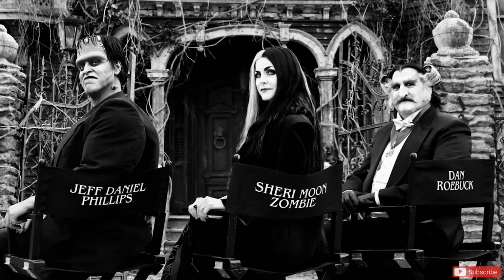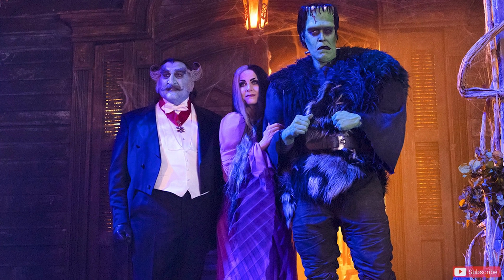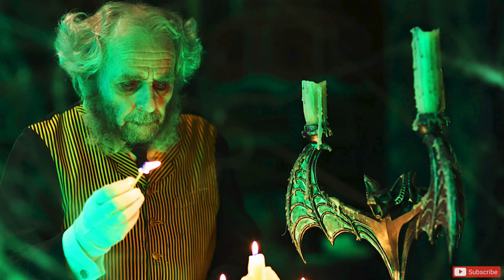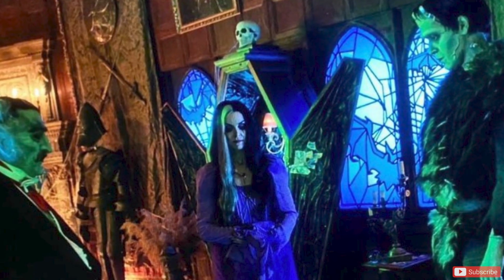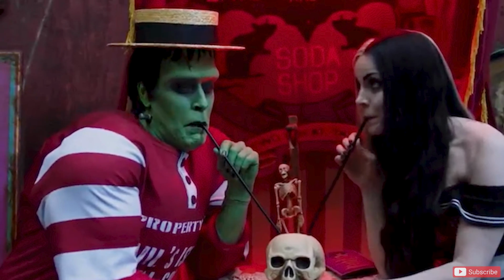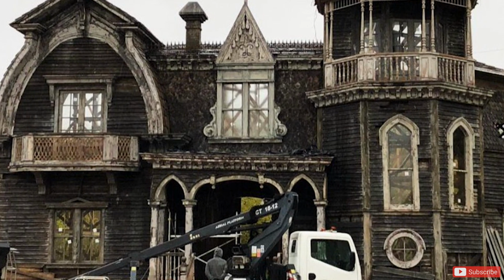ROB ZOMBIE'S "THE MUNSTERS" MOVIE | SPOILER FREE REVIEW (2022)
Rob Zomies "The Munsters" Movie SPOILER FREE REVIEW (2022)